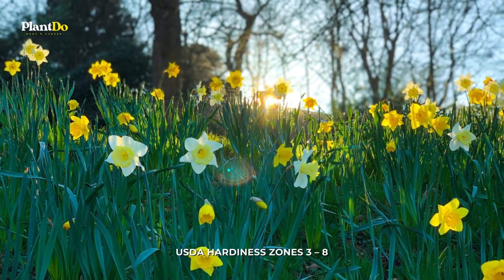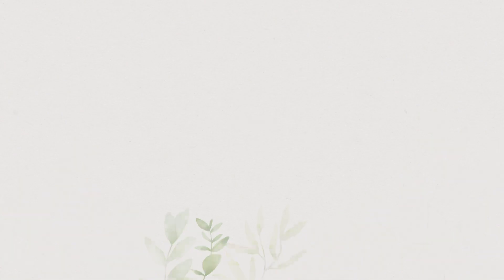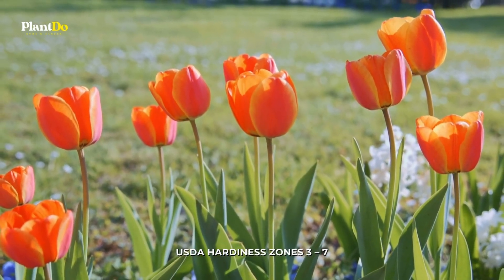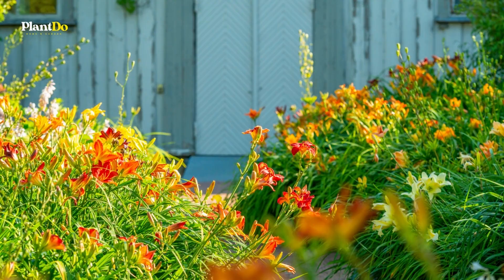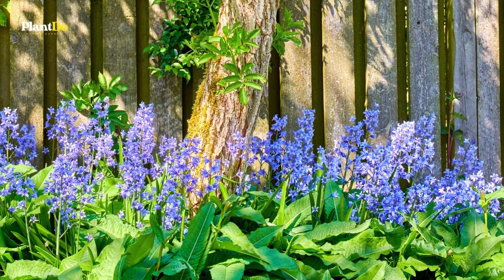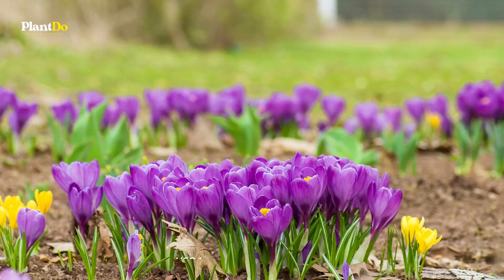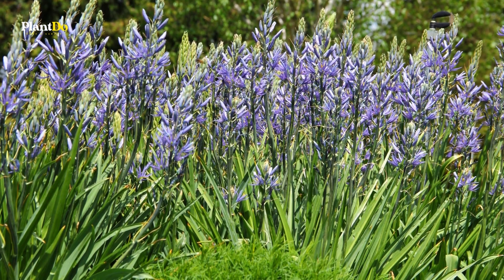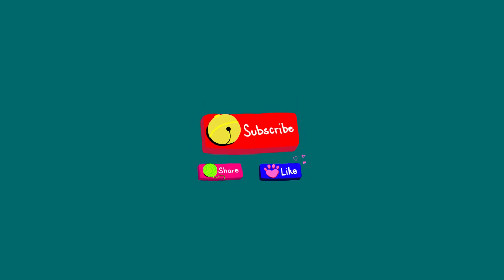Best Spring Bulbs to Plant This Fall for a Beautiful Garden 🌼☀️✨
Spring-blooming bulbs are a feast for the eyes after a long, dreary winter. And if you think your only choices for spring blooms are daffodils or tulips, you are in for a treat. You can plant all of these bulbs in the fall when the weather is mild and it's enjoyable to be working in the garden. Then, all you have to do is sit back and wait for your garden to wake up in the spring.
⏱ Chapters
00:00 Intro
00:35 Daffodils
01:08 Allium
01:39 Tulip
02:05 Lilies
02:37 Bluebells
03:15 Crocus
03:40 Wild Hyacinth
04:06 Outro

Hope you guys are entertained, thank you Gardeners!